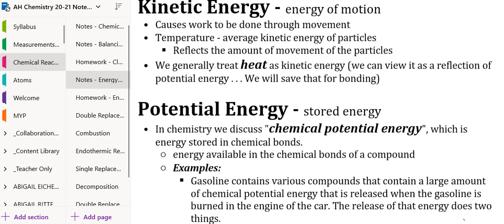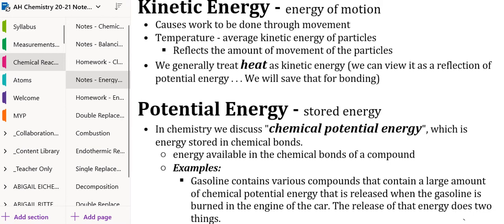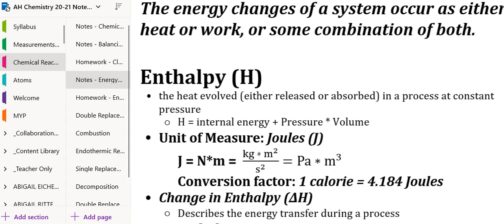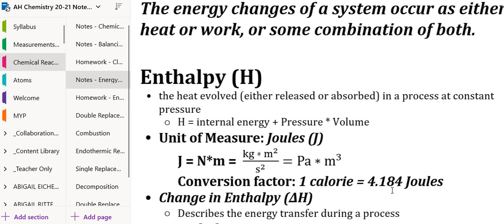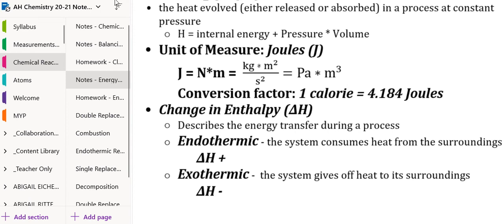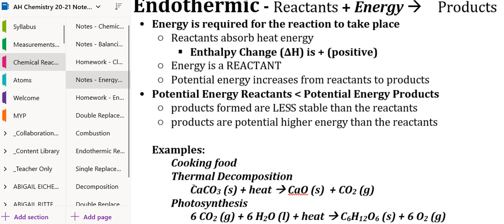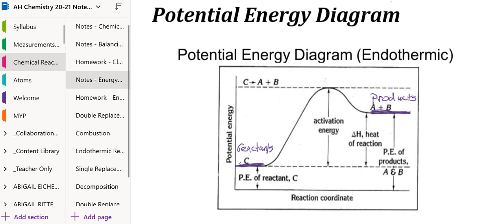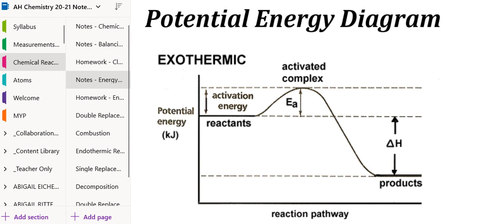Energy in Chemical Reactions